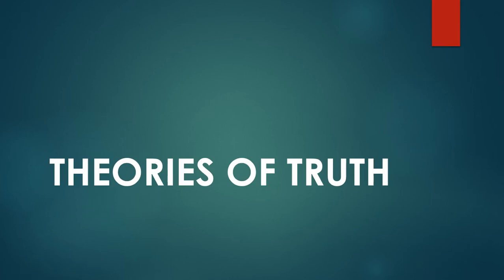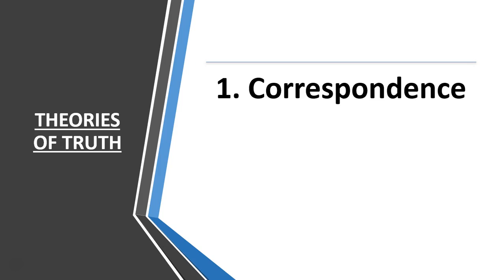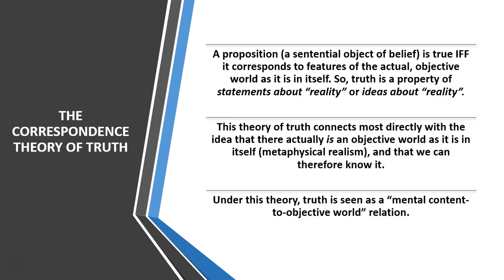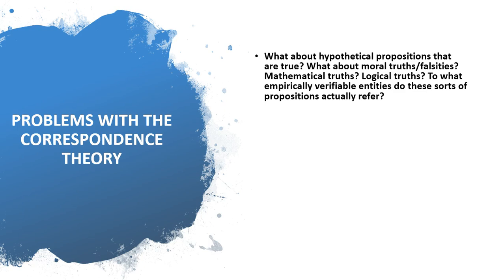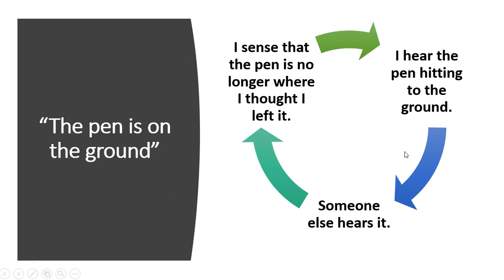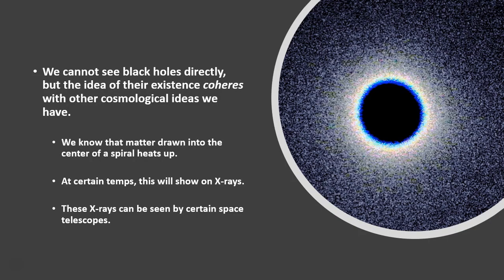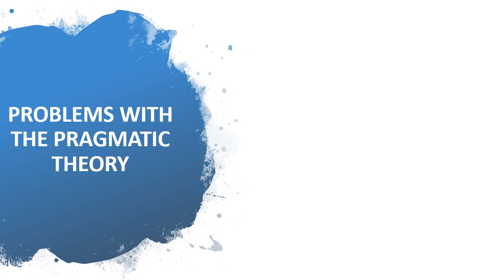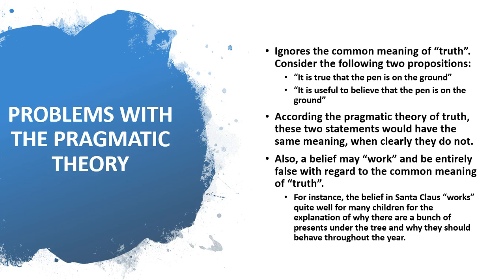Theories of Truth